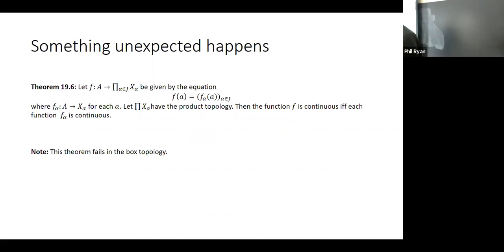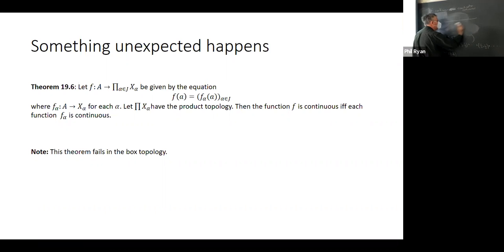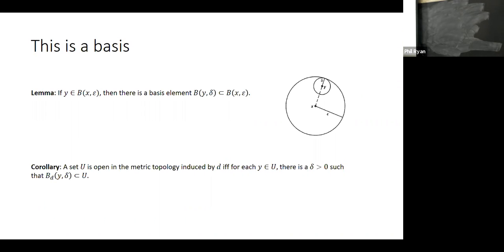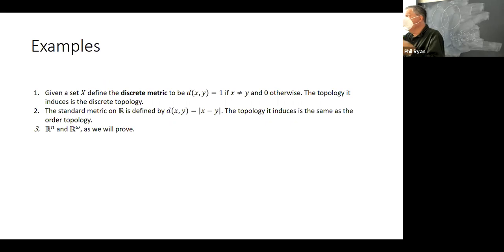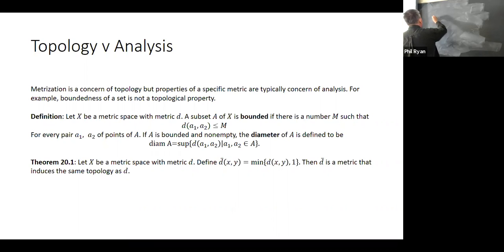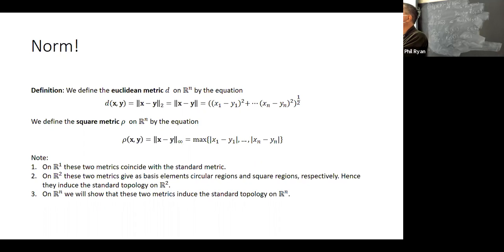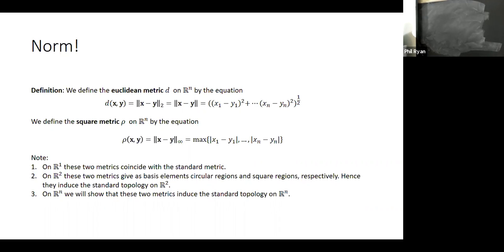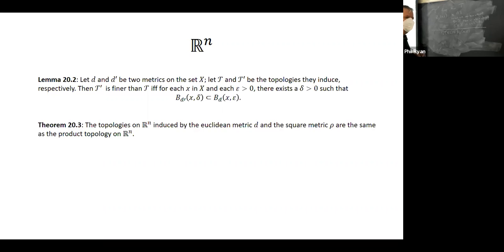Metric Topology I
Beginning Section 20